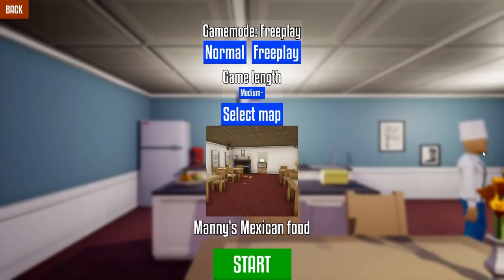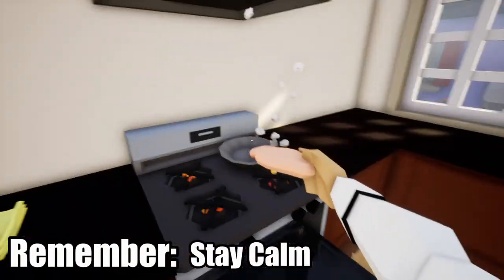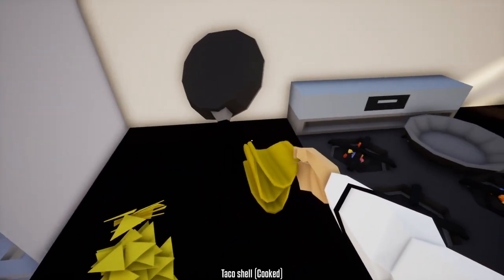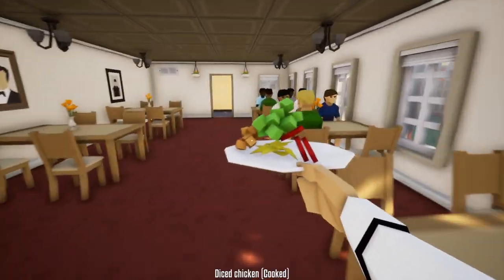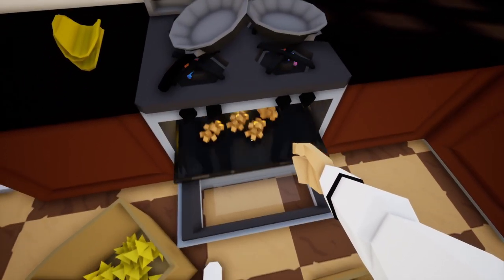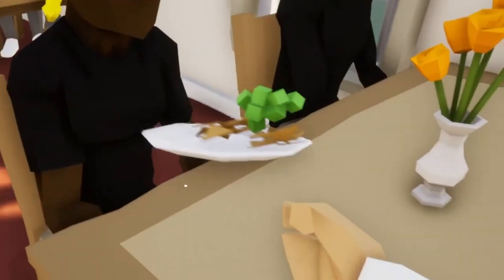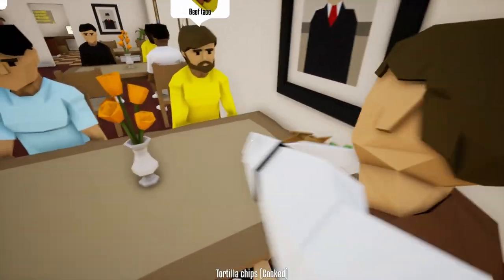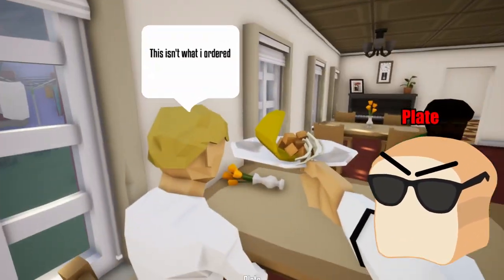Running A Taco Kitchen Changed The Meaning Of Taco Tuesday! One Armed Cook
Today's Video, I'll Show You How One Simple Level In A Game, Can Change Your Outlook On Tacos! ENJOY!!